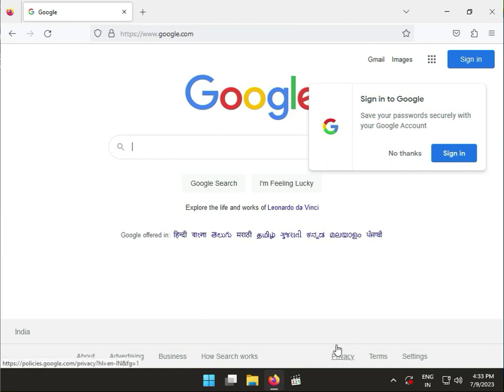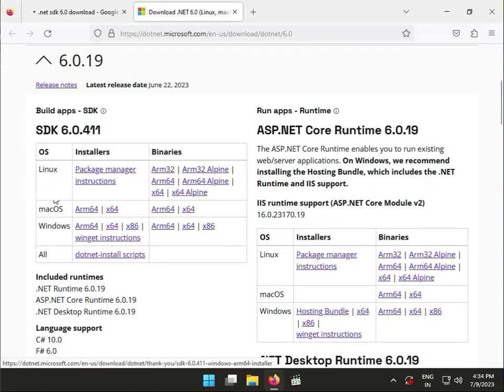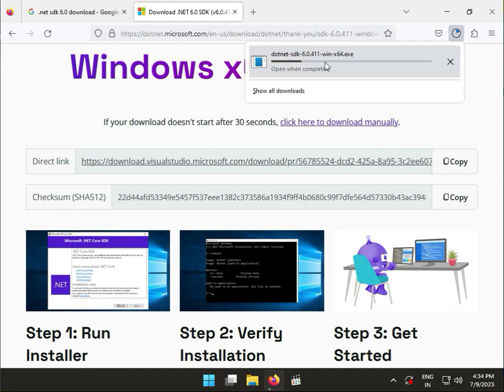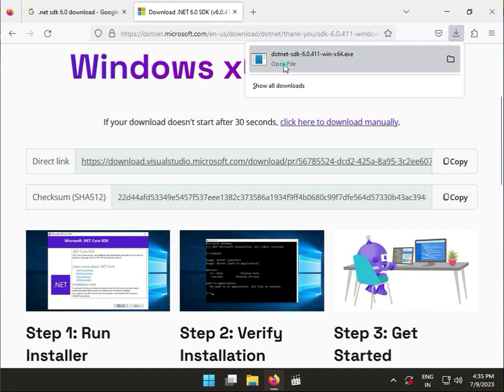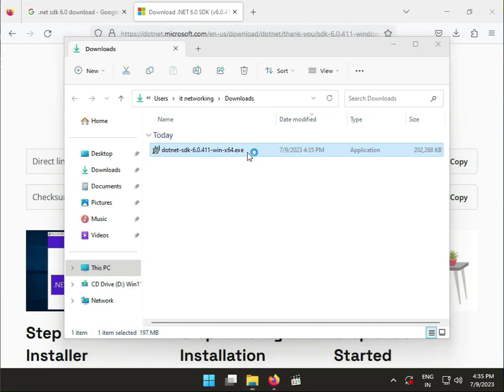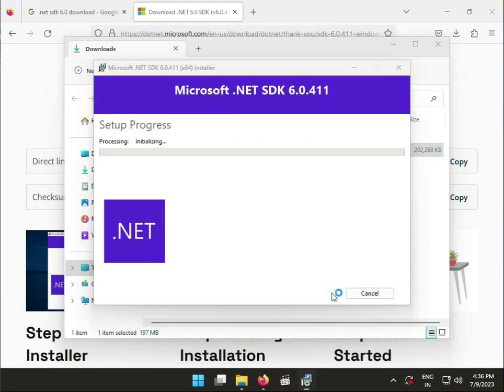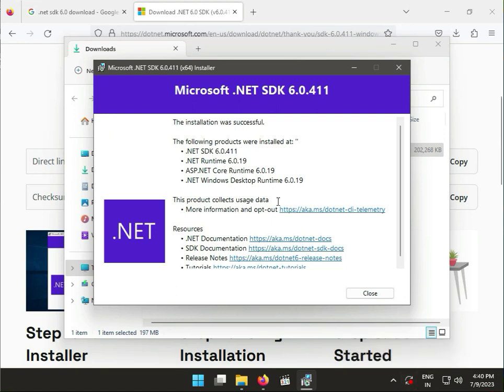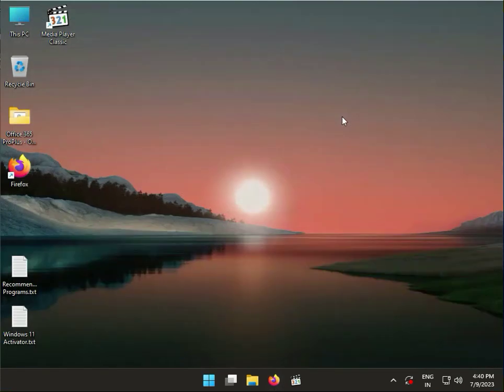how to download install .NET 6 New Features windows 10 or 11 (Microsoft .NET SDK 6.0)